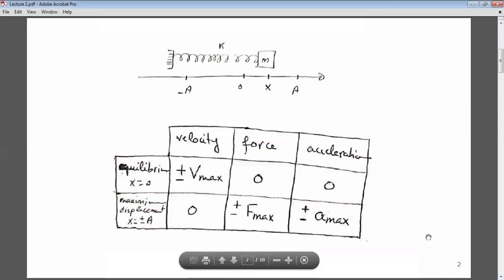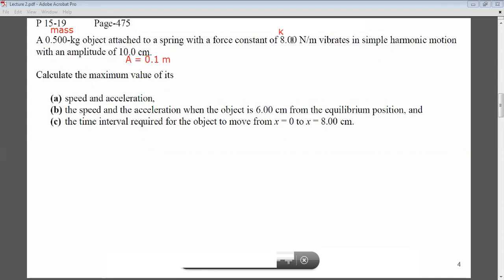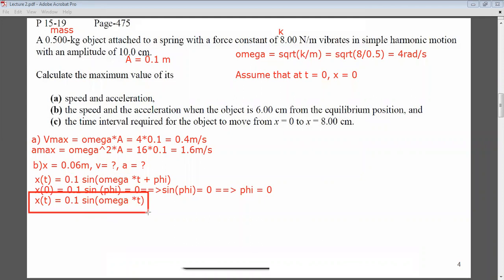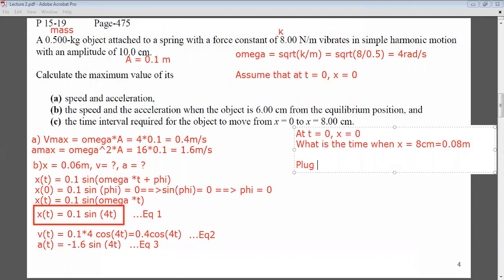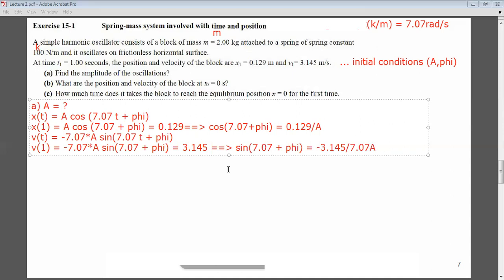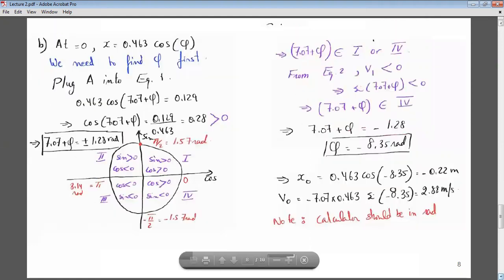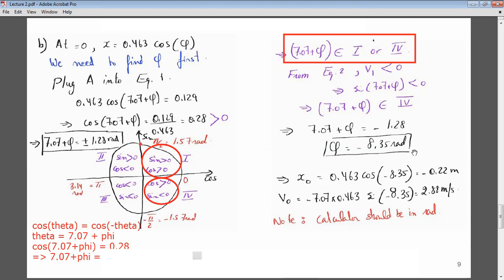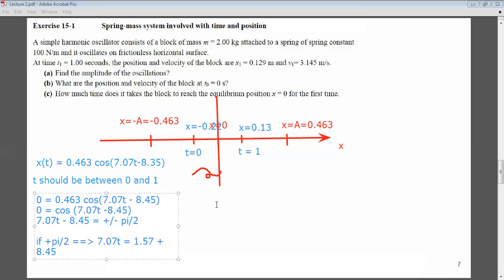Phys 220 Lecture 2